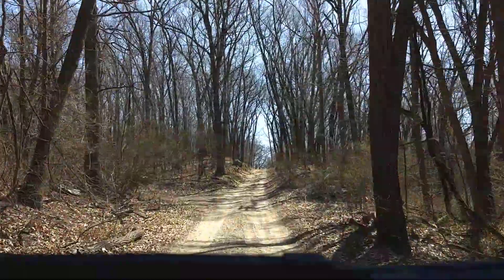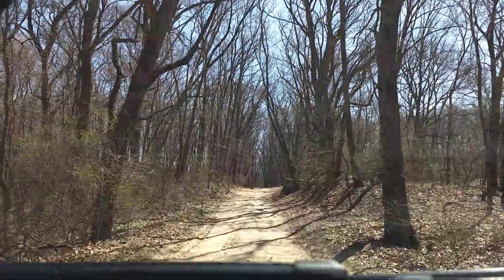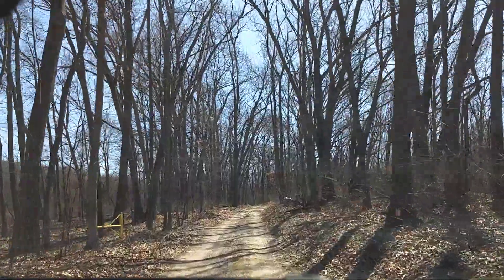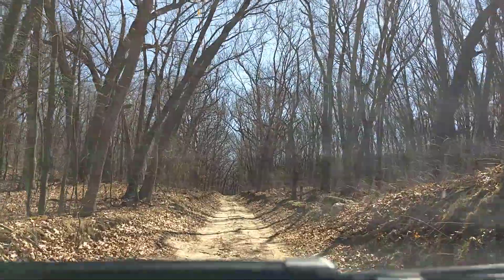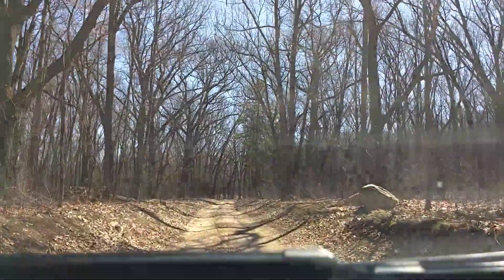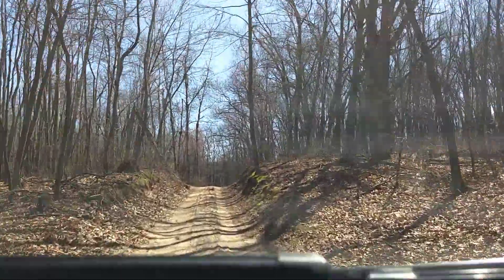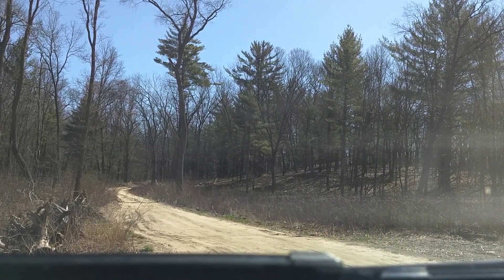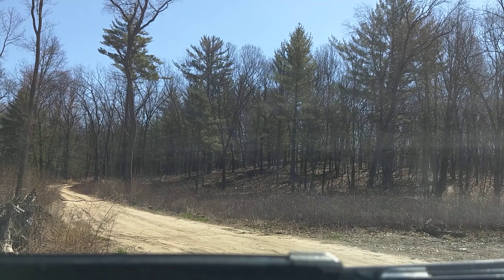I JUMP MY TRUCK?!?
Offroading at Yankee Springs 4/19/2018

Muahaha, clickbait!

Had a great day wheeling with the Toyota group!  Fantastic weather for the first time this year here in Michigan.  The group consisted of:

Toyota 4Runner 3rd gen
Toyota Tacoma 3rd gen
Toyota FJ Cruiser
Infiniti QX4